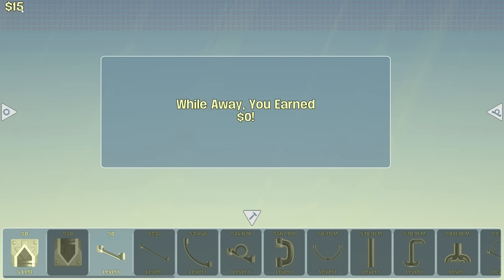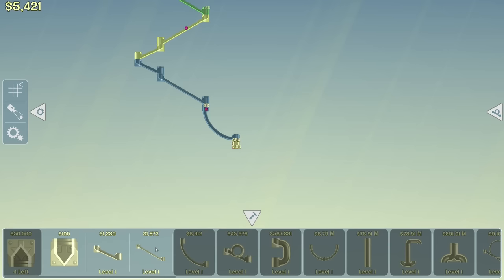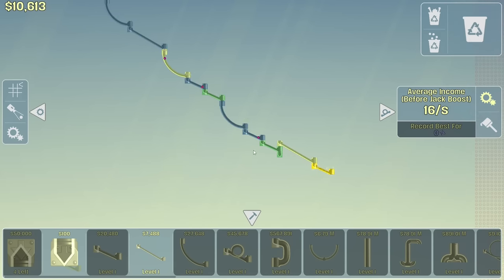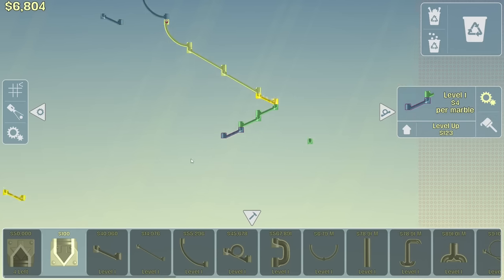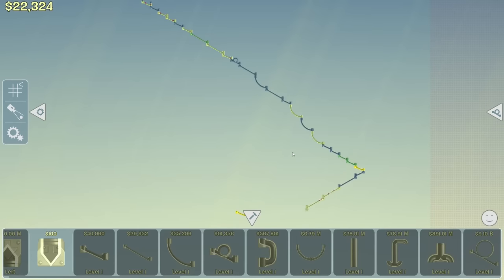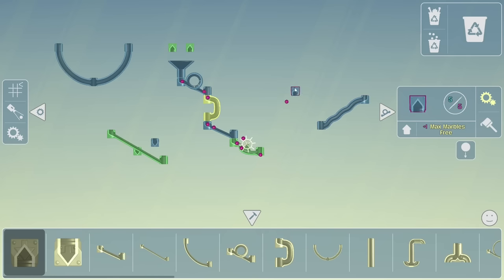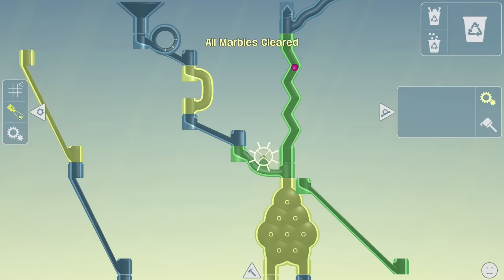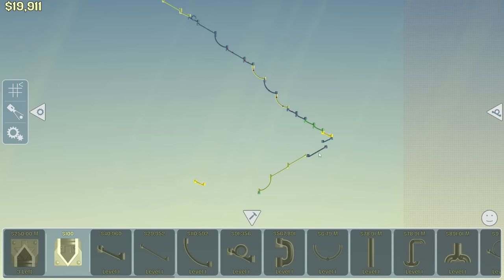Making A Marble Run That PRINTS MONEY - IncrediMarble Gameplay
Hello everyone,  today we play some IncrediMarble! I hope you enjoy the video!